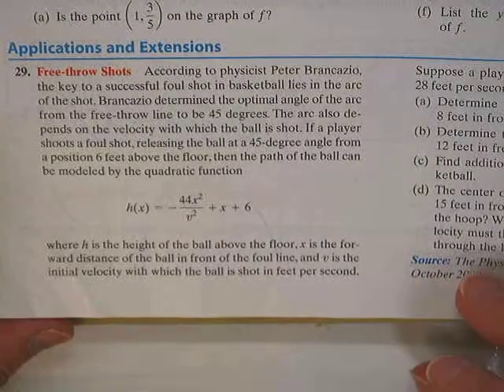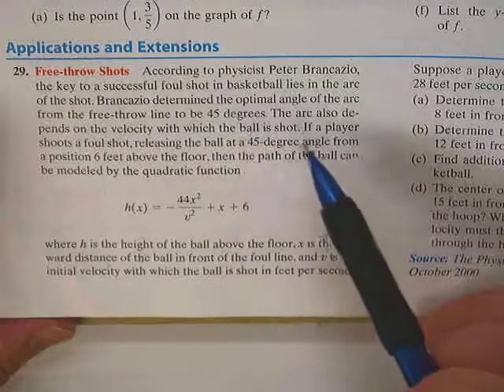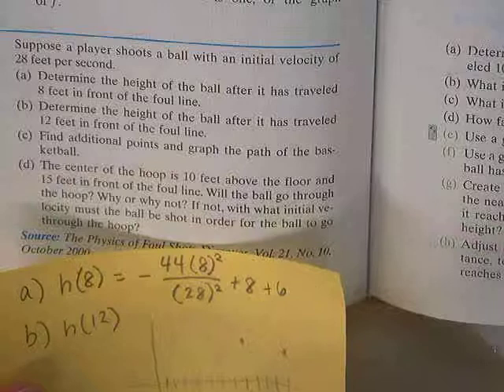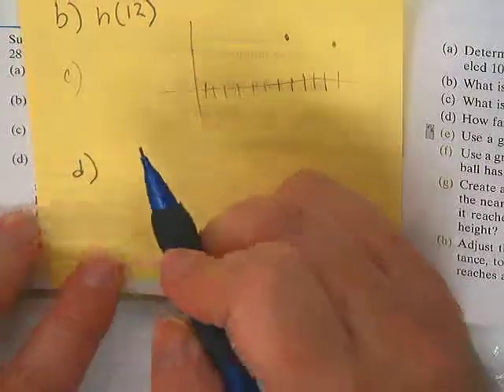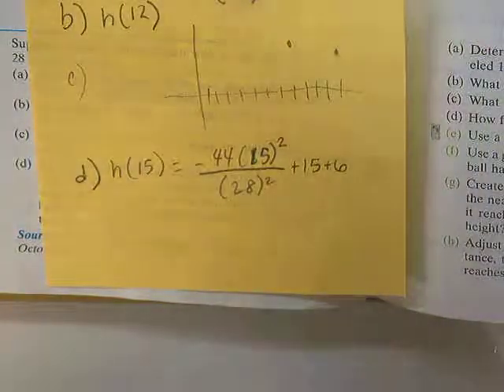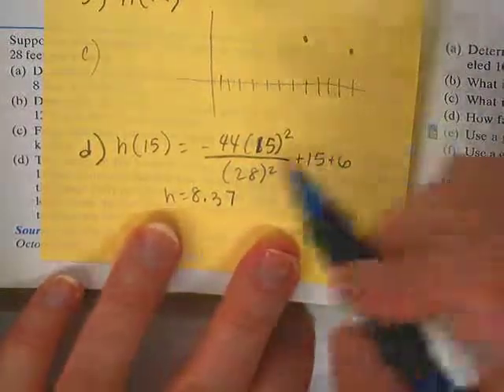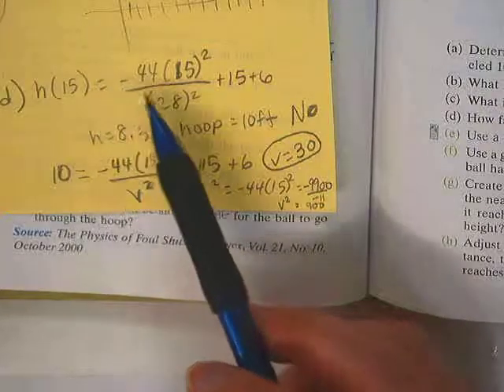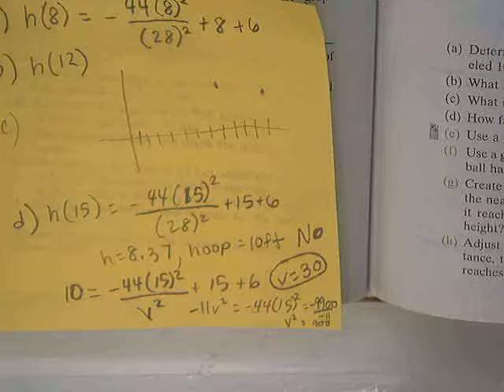sullivan 8e 3 2 problem 29